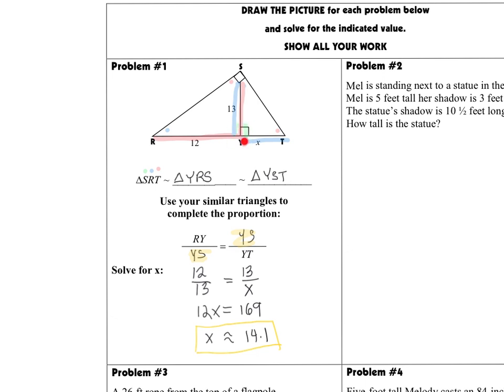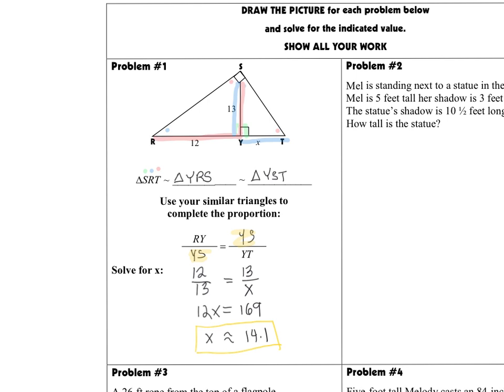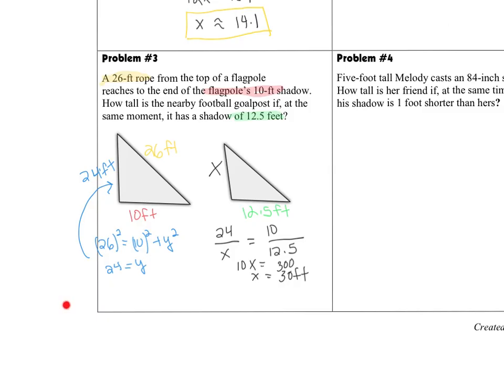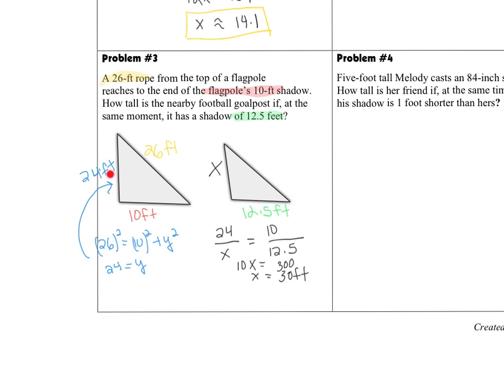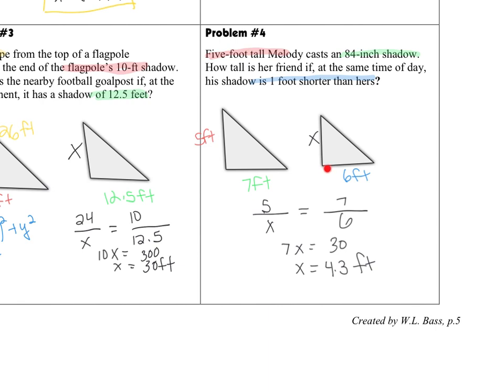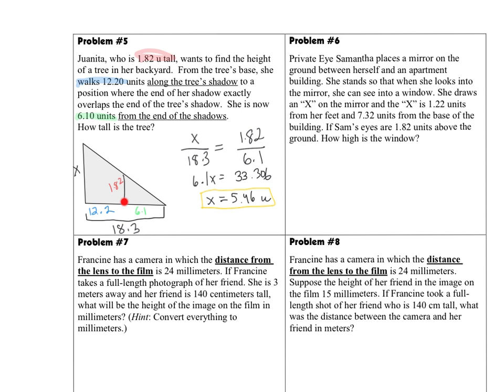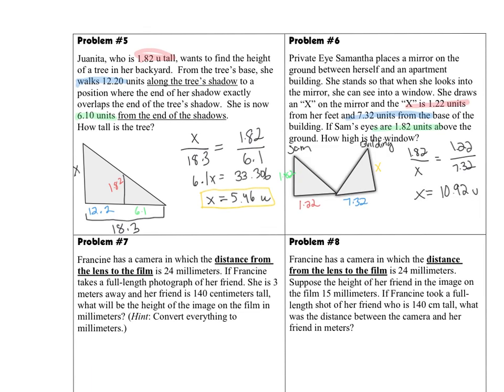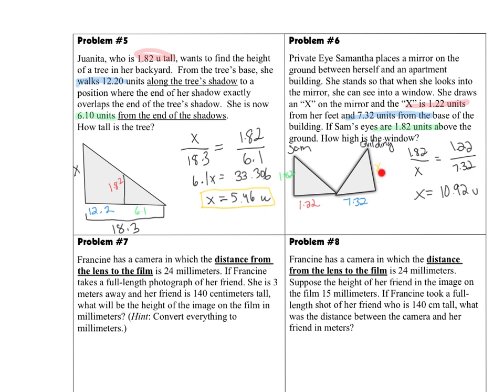Ch 7 Notes and Practice pg 2 and 3